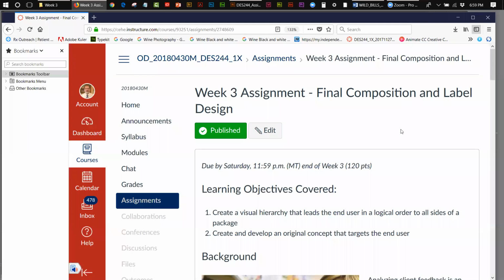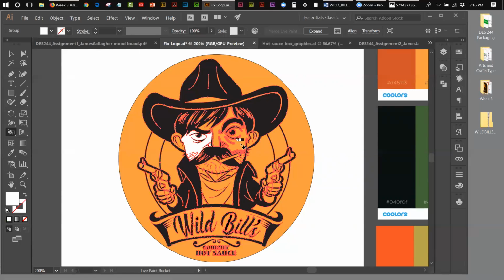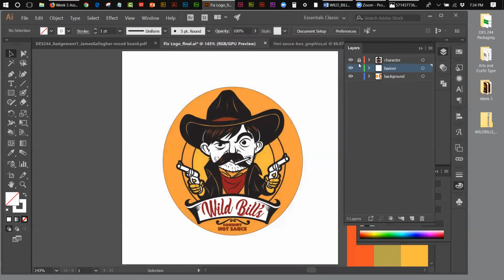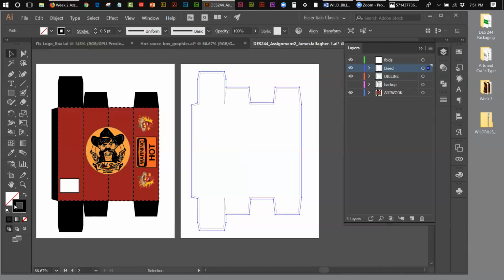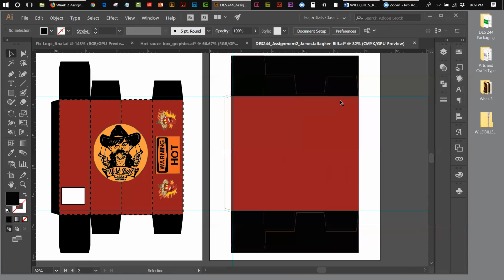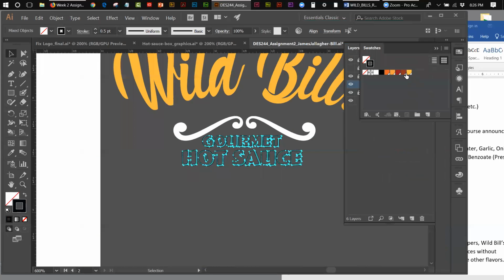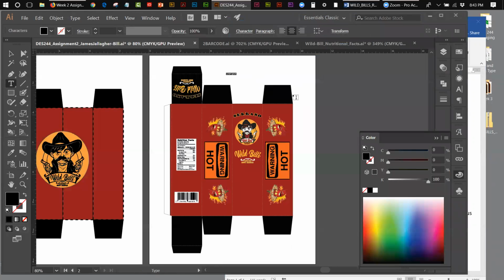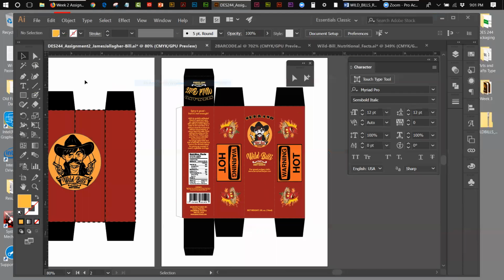DES-244 Week 3 Session 1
This session I went over my comments for James to his week 1 and week 2 Assignment submissions, I completed the session with working on the box graphics.